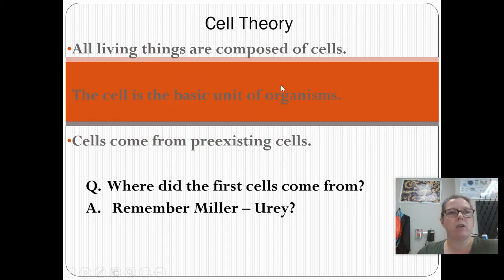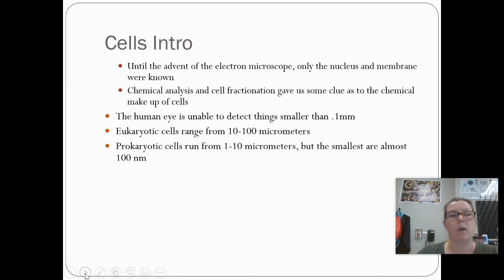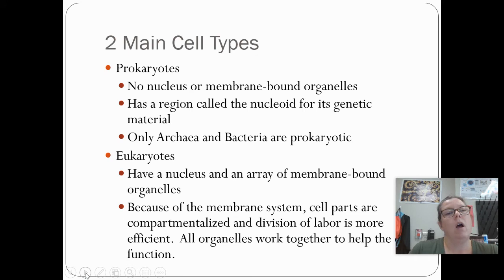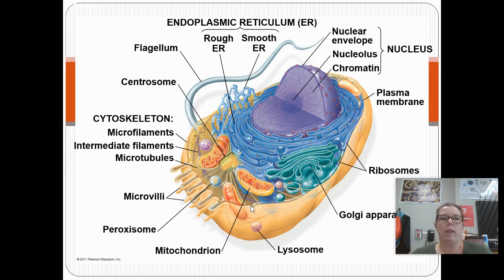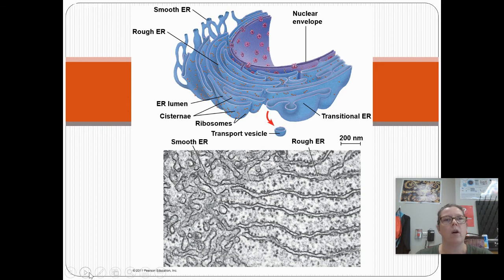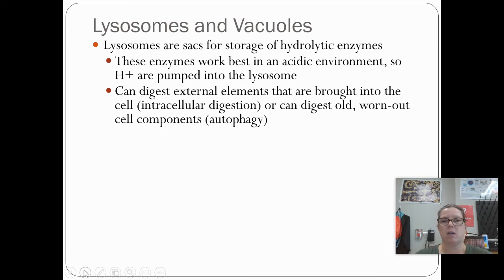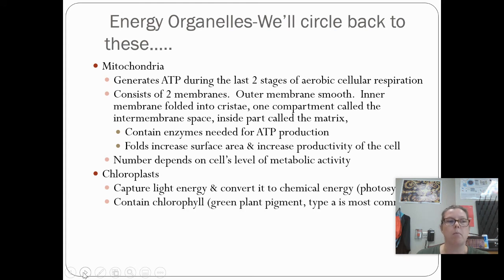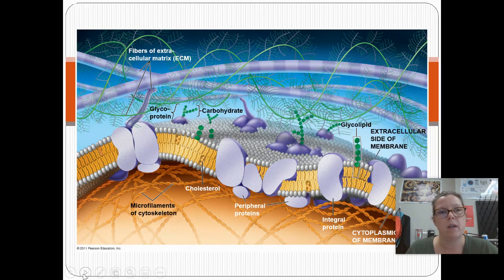Cell Types and Organelle Categories